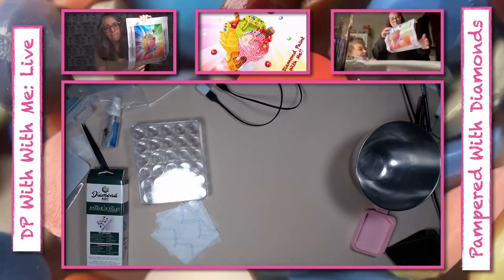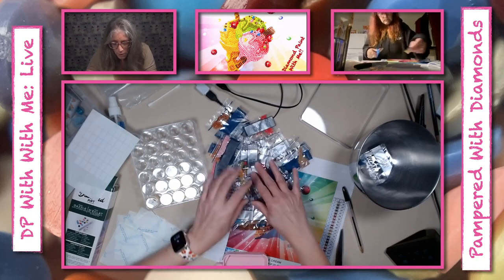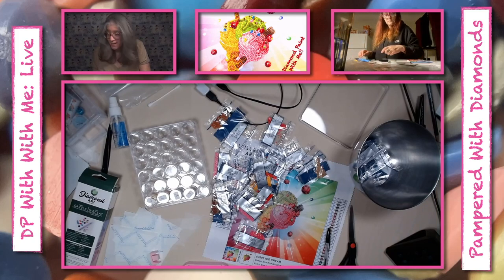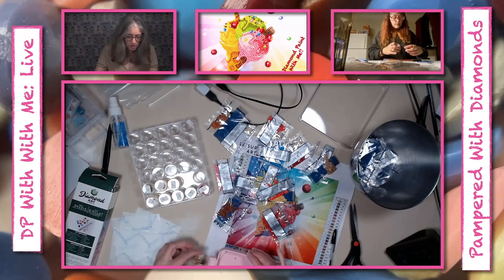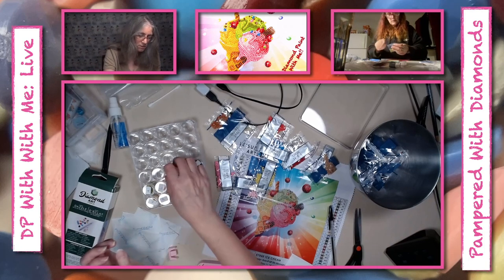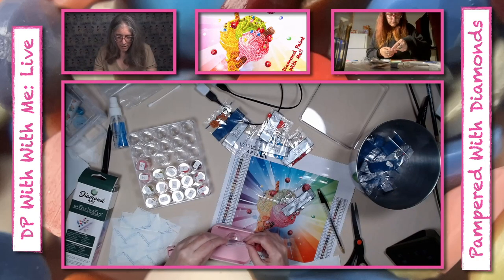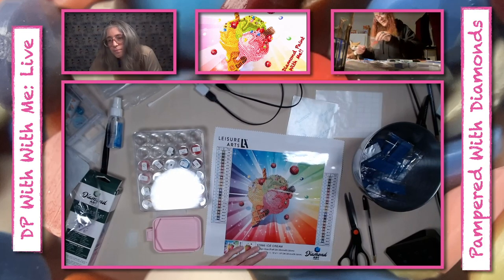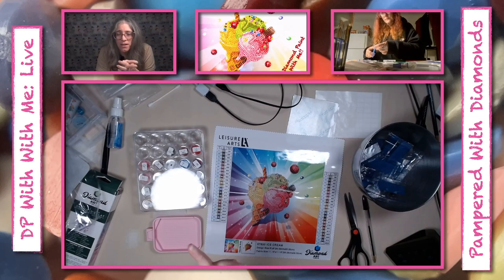Kit-Up: Diamond Paint with Me and Lorraine!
We got together online and kitted up our Ice Cream Kits for the Diamond Paint With Me event.  Lorraine is in New York, I am in Florida.  The Internet is a magical meeting room.

CCurrent paintings in progress
Randal Spangler's Blast Off
21 x 17 inches full canvas
50 Colors
29605 Diamonds

16x20inch full canvas
24 Colors
25276 Diamonds

Equipment
Cameras:
- Elgato FaceCam
- LogiTech Prostream 1080p WebCam

Softwares
vdo.ninja
Apple Keynote
Apple iMovie